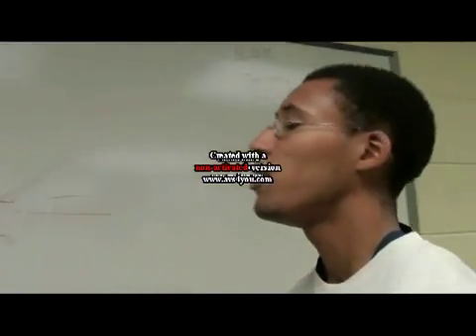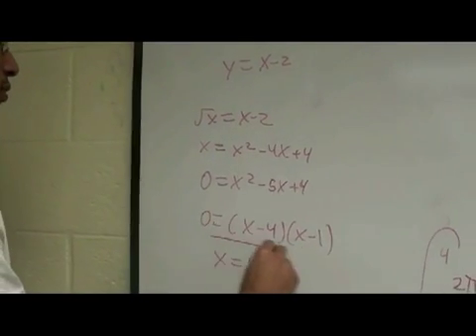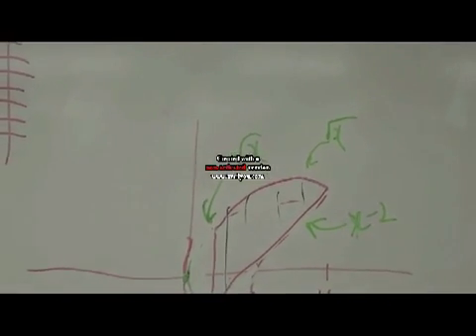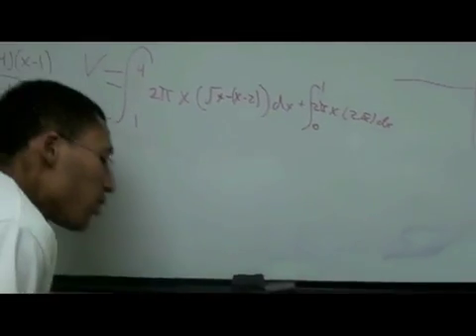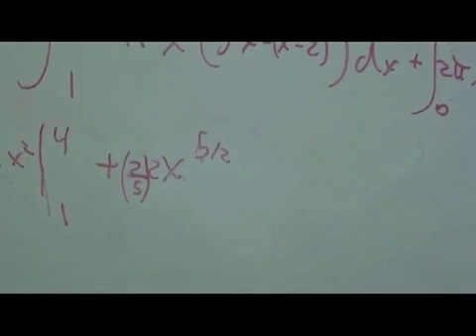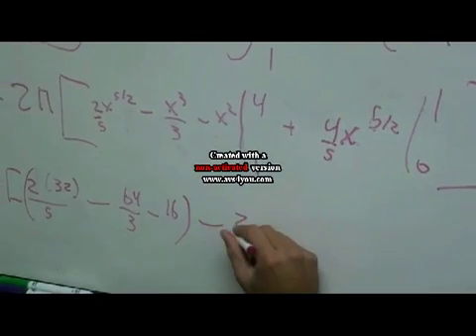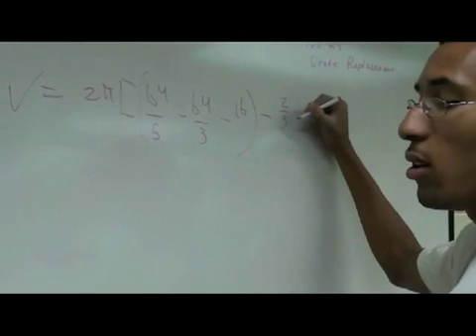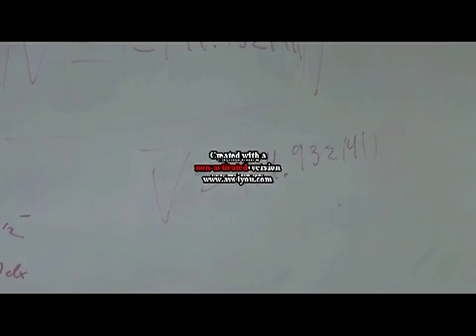GR 3 Part 2 2